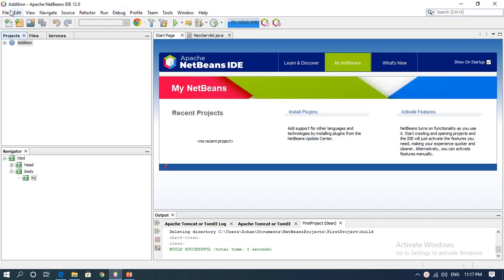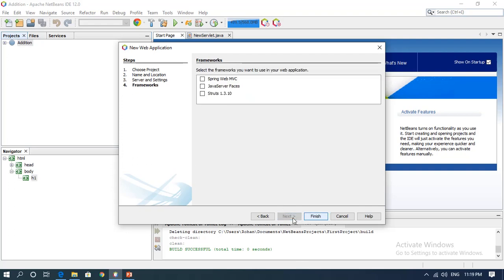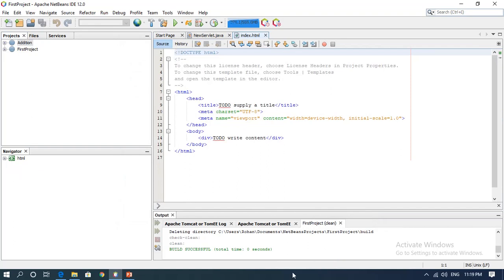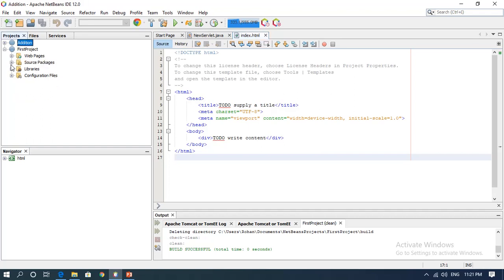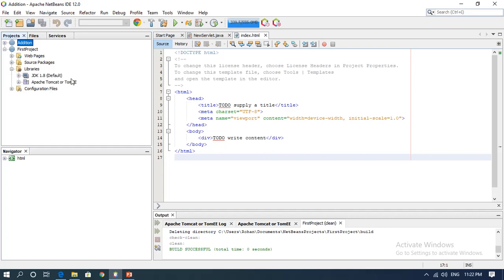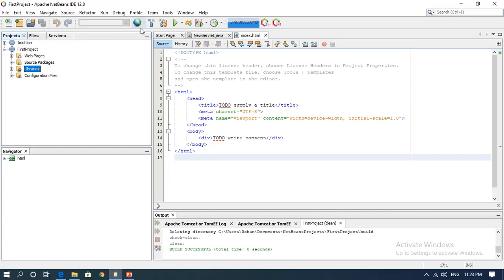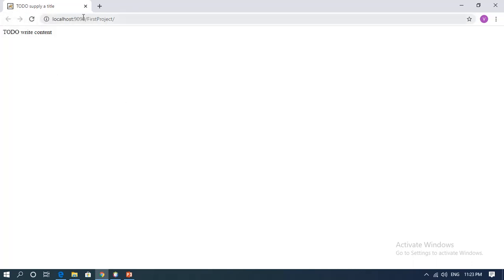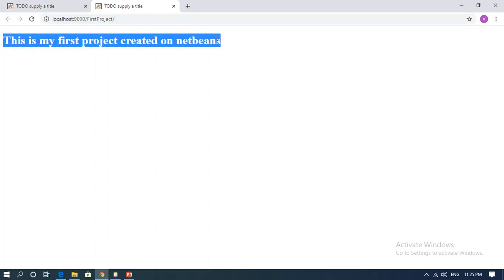3.Creating a project on netbeans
How to create a project in netbeans. Detailed explaination regarding project creation and sub folders created in it